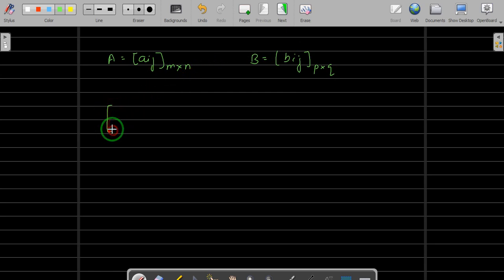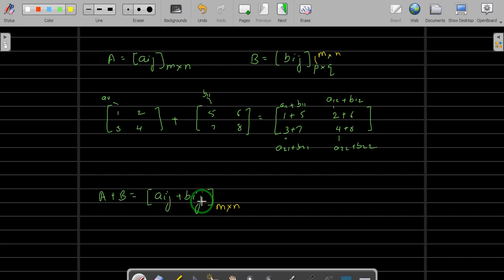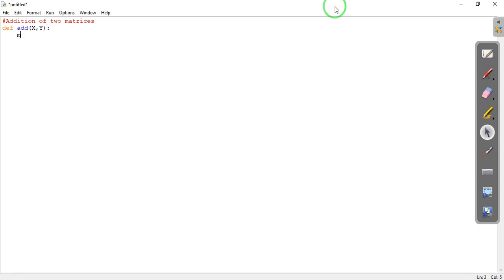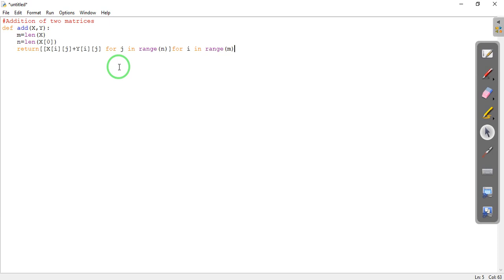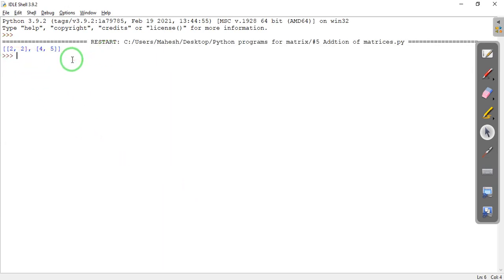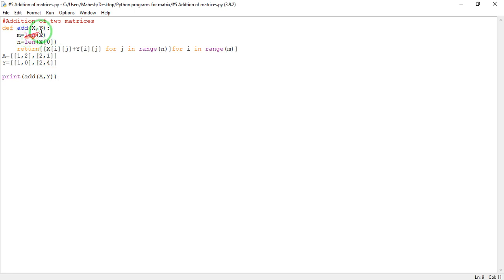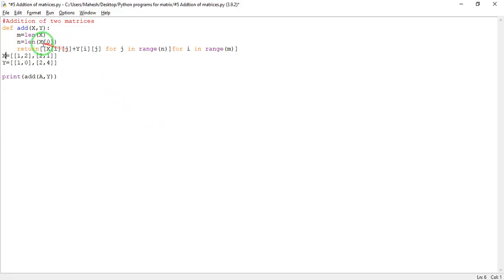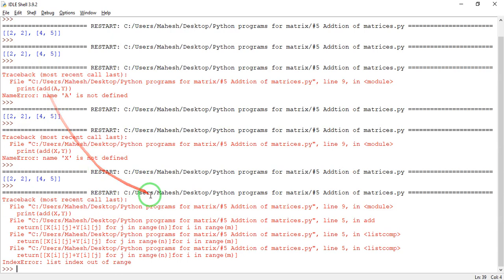#06 Python Programming || Matrix addition